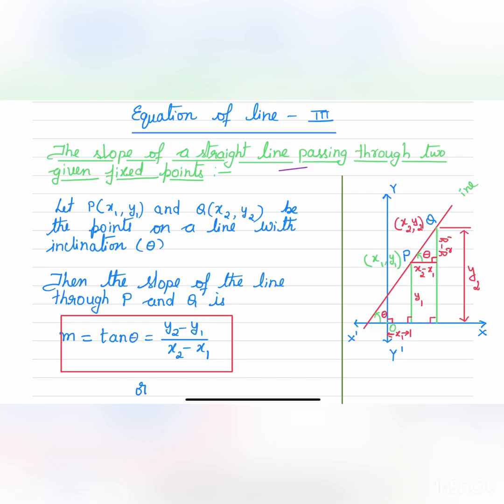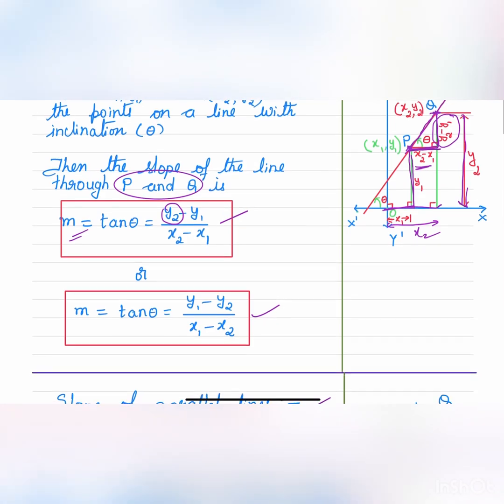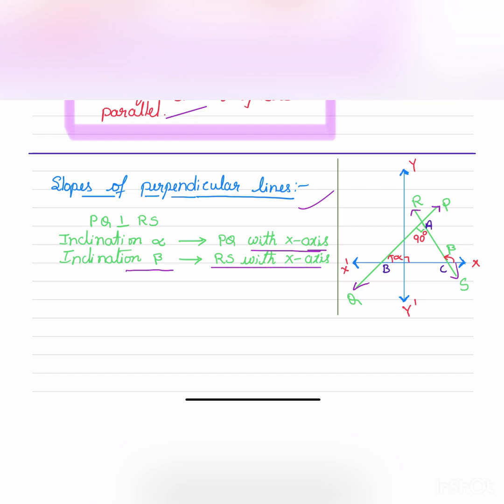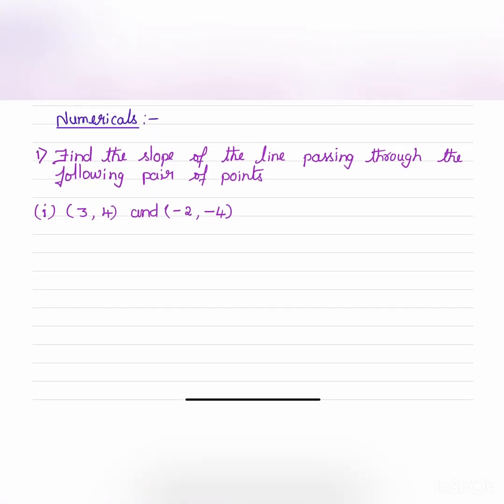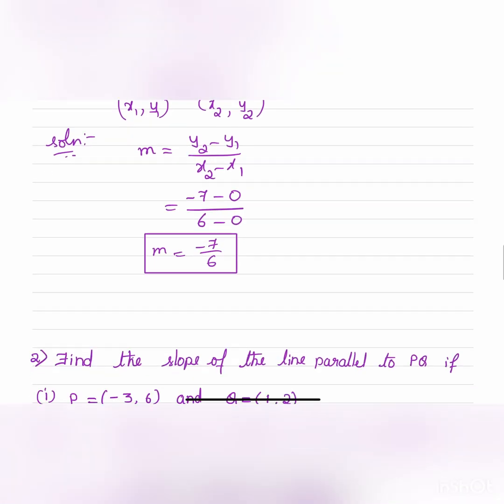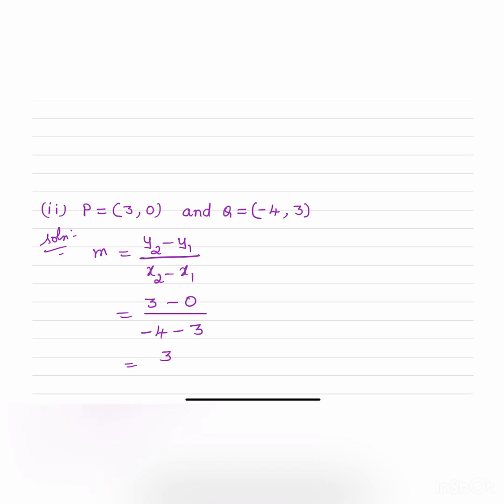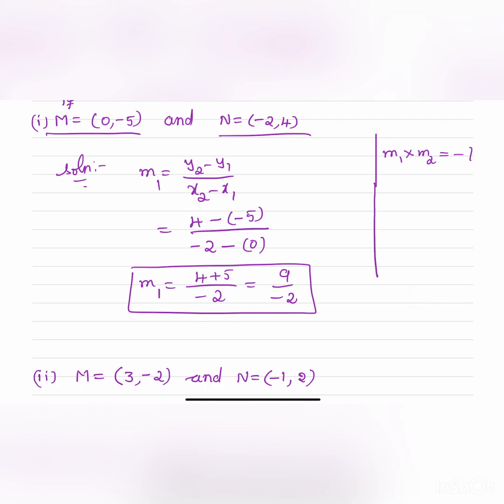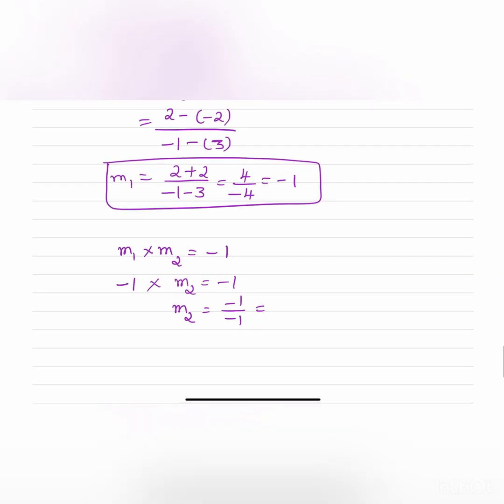Equation of line part-3